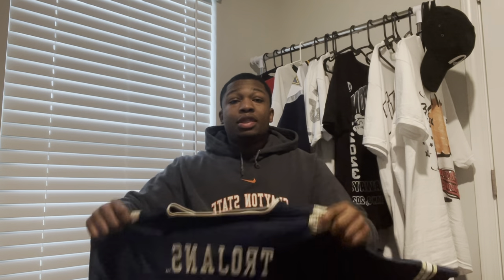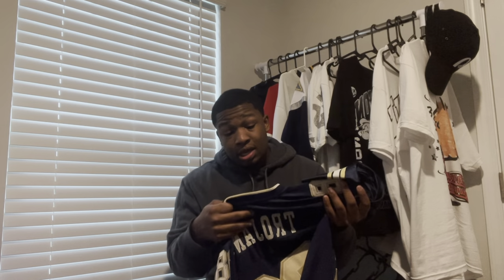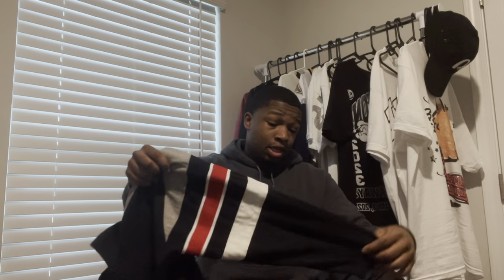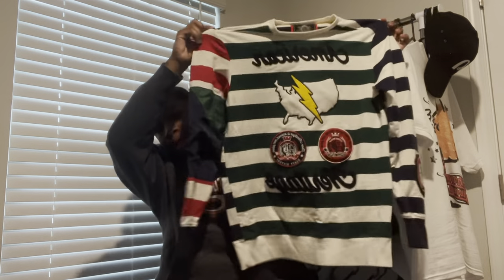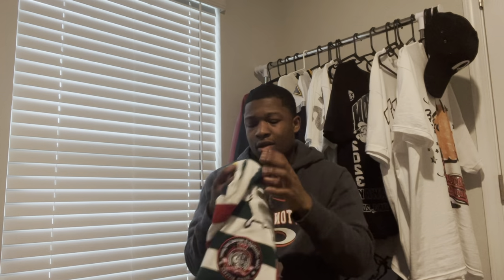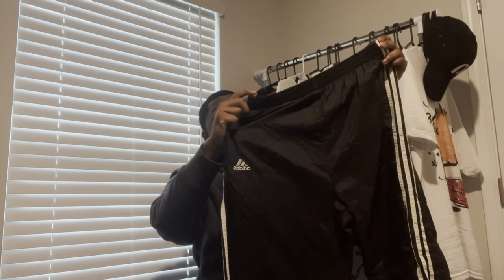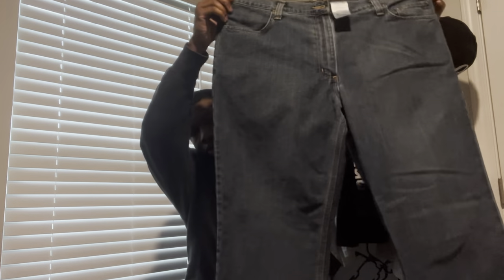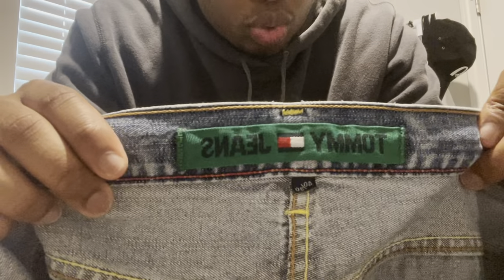MY RECENT THRIFT PICKUPS // WINTER EDITION ?!?